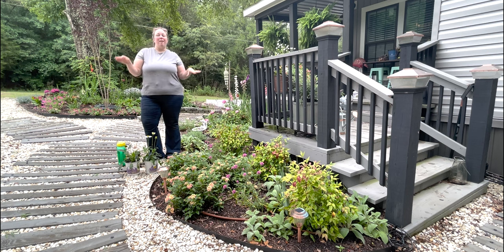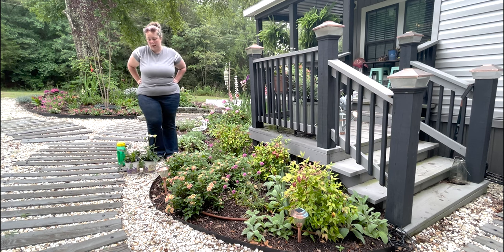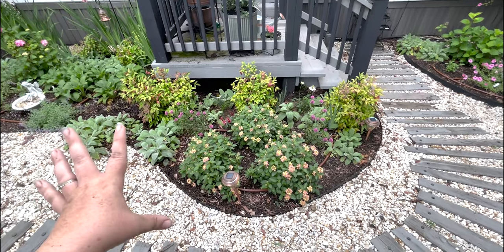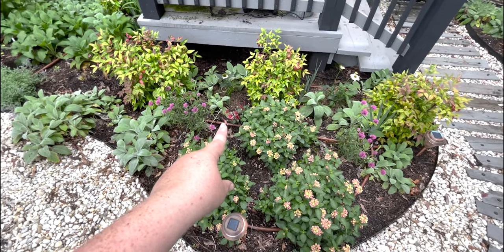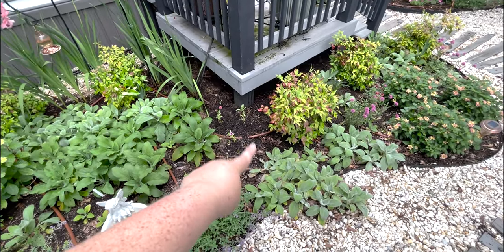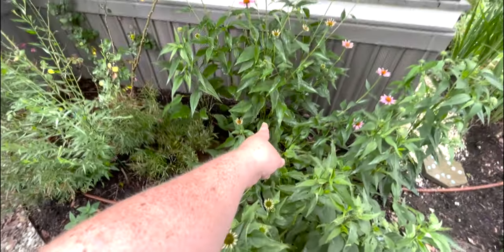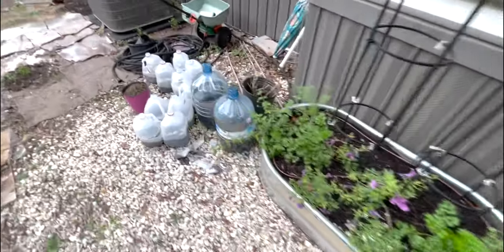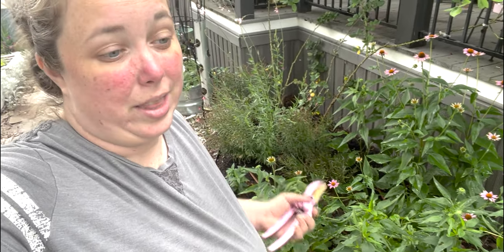Planting White Magnus Coneflowers by the Porch (Plus Zinnia and Gaura)(Zone 8b)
I finally found a few beautiful white Magnus Coneflowers... yay! I've been growing a bunch from seed but they are still tiny so finding plants at a good price was a-m-azing. Let's get these babies in the ground along with a few zinnia and gaura I've been needing to plant.